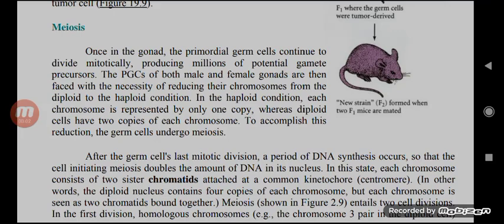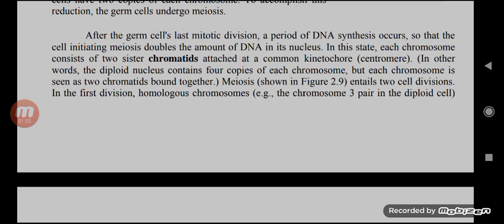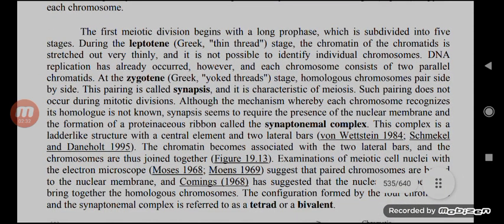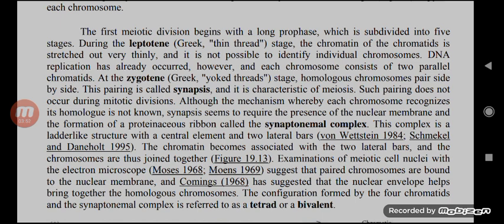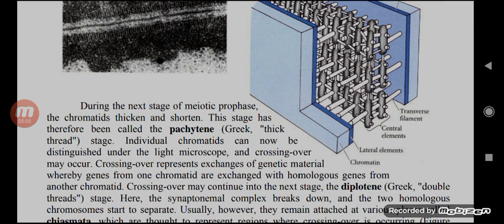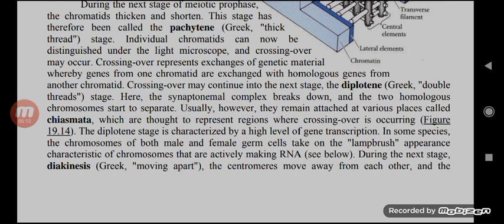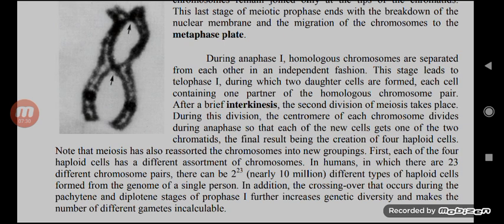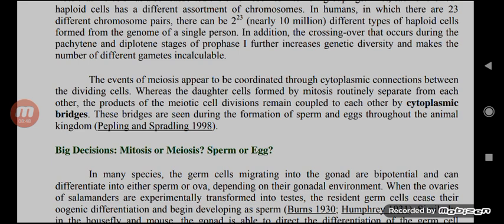meiosis b.sc biology part 1cell division